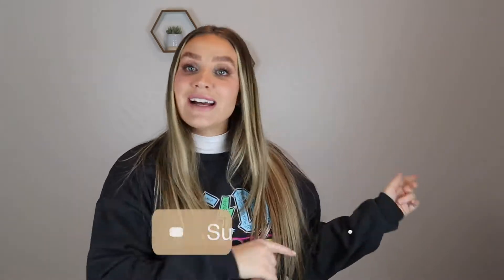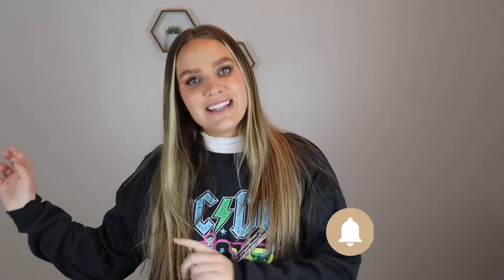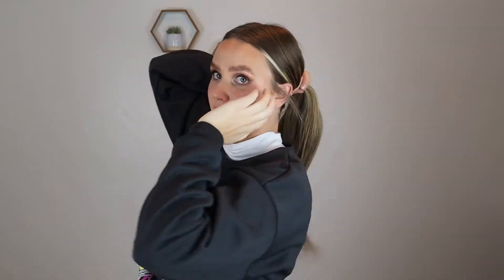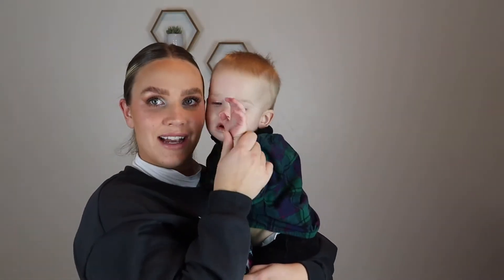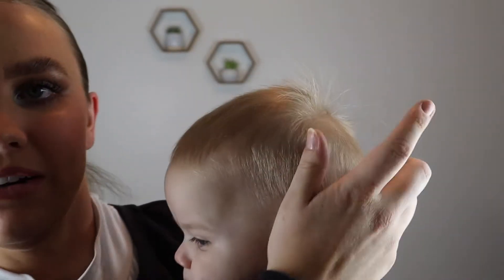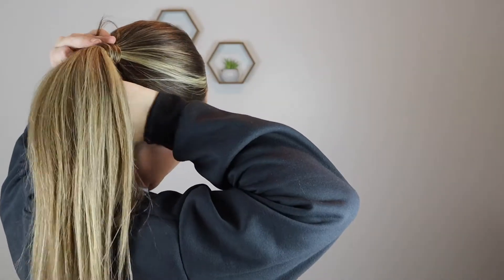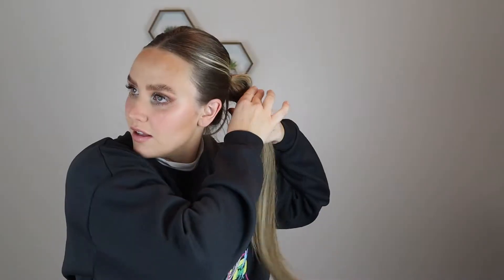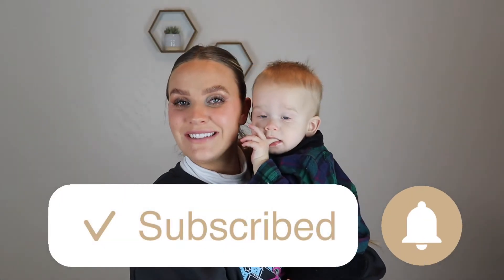HOW TO: Bubble Braid Ponytail | Guest Appearance!! | Jordan Pulsipher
In this video I teach you how to: create a Bubble Braid Ponytail. I love how this hairstyle is fancy, and fun all at the same time! I also have a little guest join me, so you don't want to miss that! Thank you for being here!

Hair Mascara: